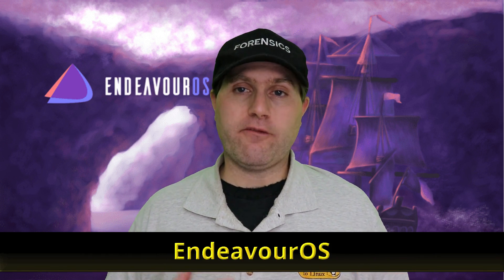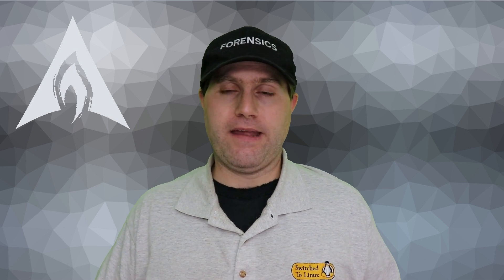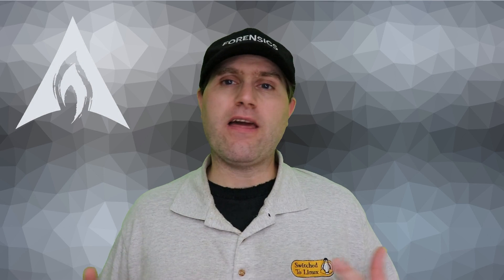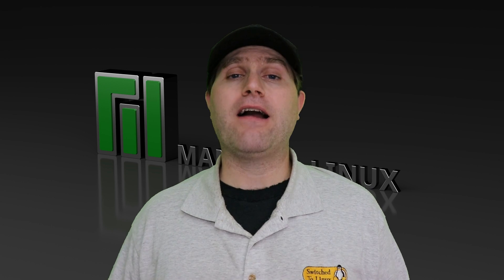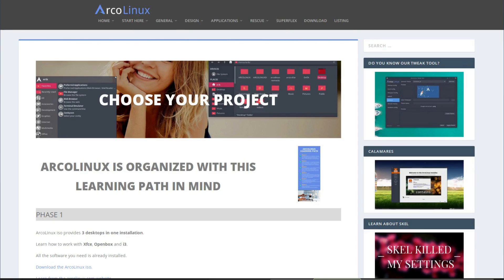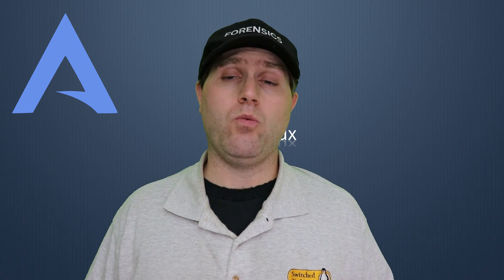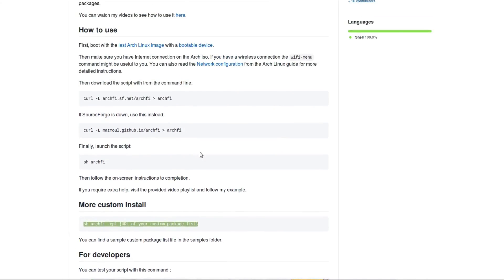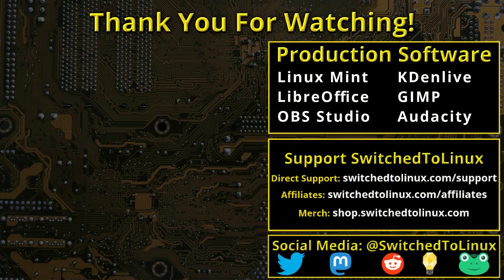5 Ways to Install Arch Linux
Today I want to talk about my favorite ways to install Arch Linux. These will give a range of "Pure Arch" to "Arch Derivatives". Join us for a discussion of Arch installers:
1.) EndeavourOS
2.) Arch Labs
3.) Manjaro Architect
4.) ArcoLinux
5.) ArchFi

Support Switched to Linux!
🐸 Gab: @switchedtolinux
💡 Minds: @switchedtolinux